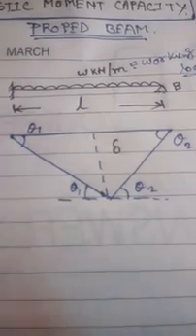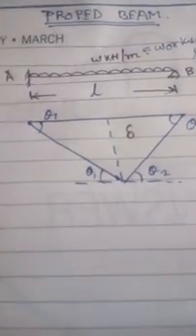PLASTIC MOMENT CAPACITY OF PROPPED BEAM